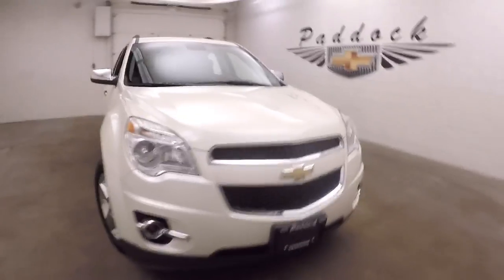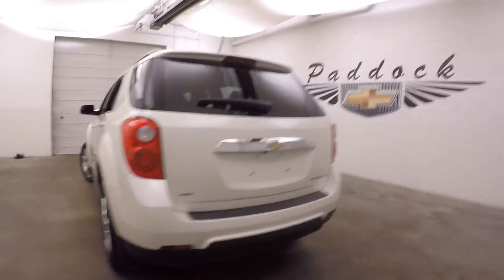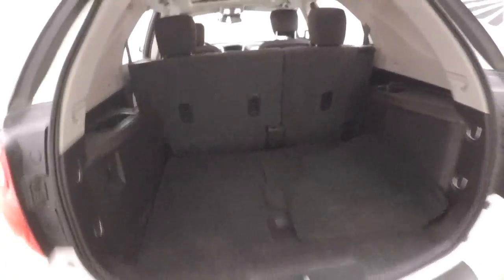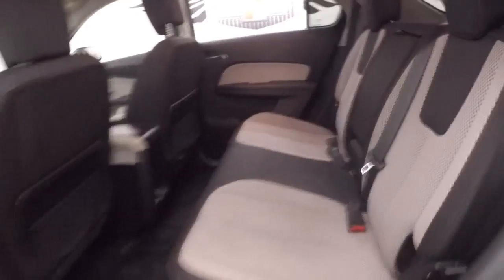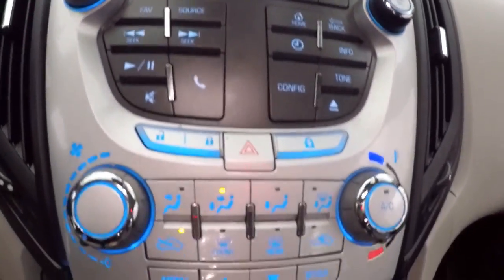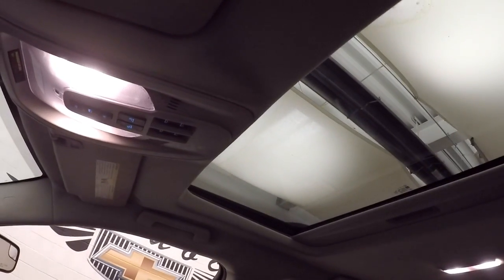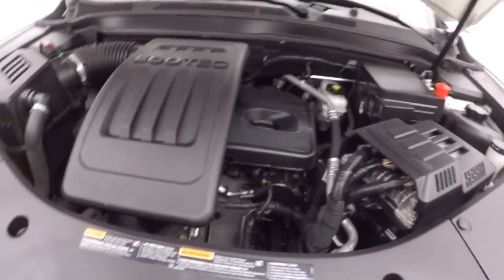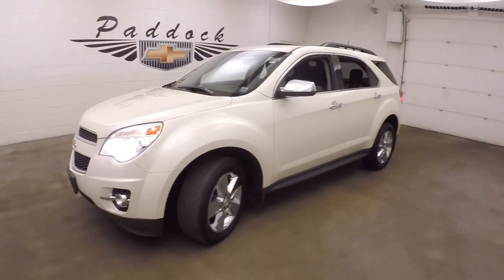P4951 Used Chevrolet Equinox